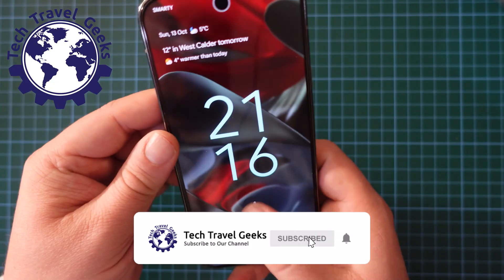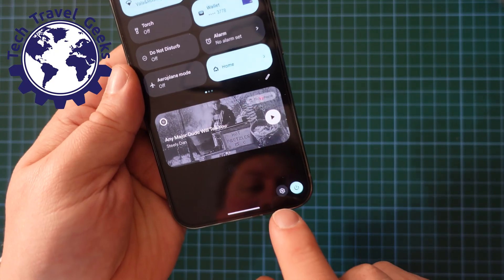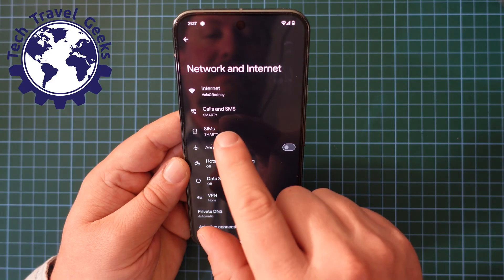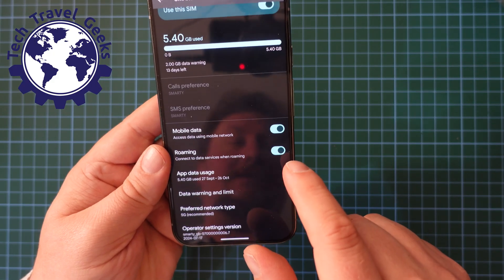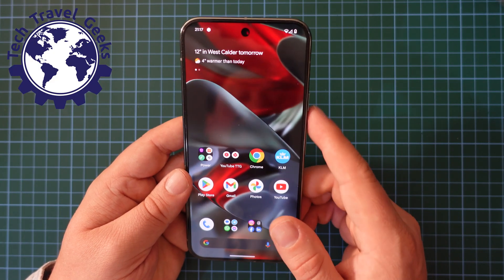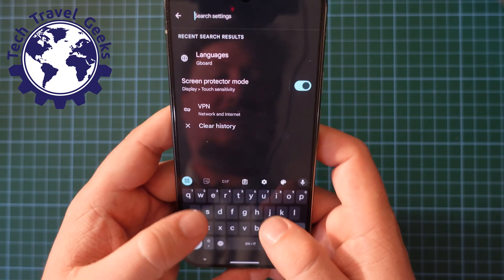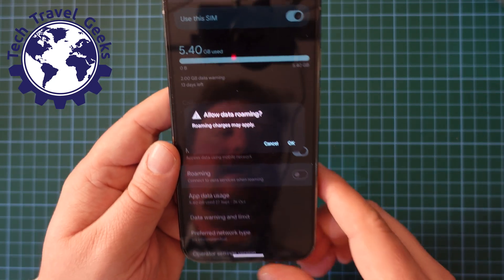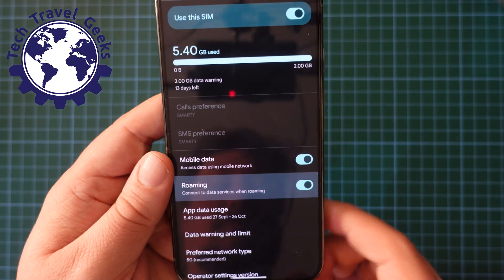How to turn data roaming OFF or ON on the Google Pixel 9 Pro XL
Our Chief Mobile Opinionist, Matteo, walks us through how to turn Data Roaming OFF or ON on the Google Pixel 9 Pro XL. This should also work on any other recent Google Pixel smartphone.

Google Pixel 9 Pro XL available to purchase on Amazon